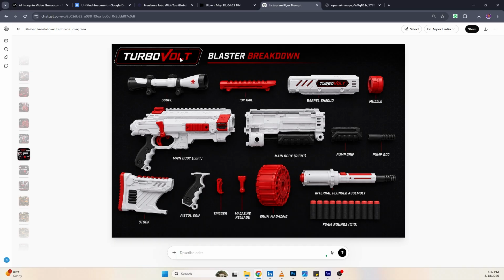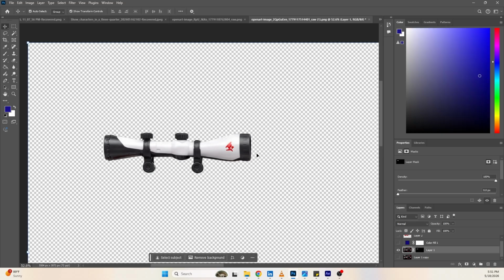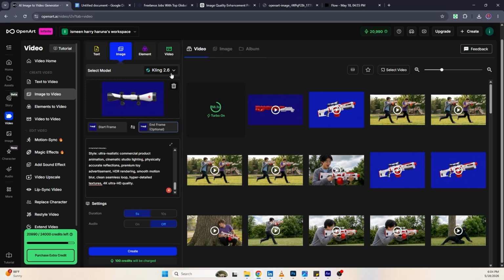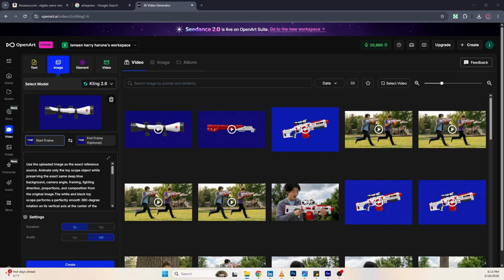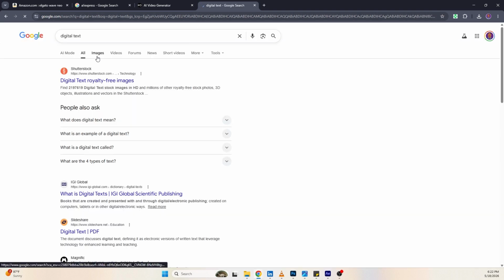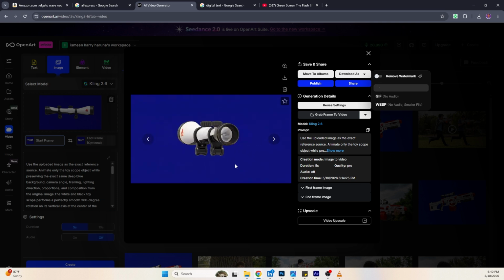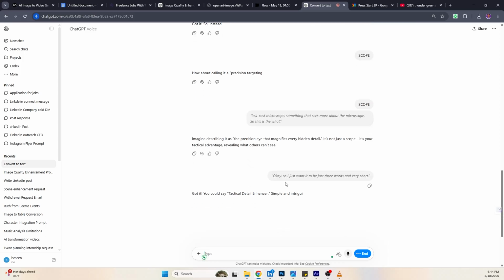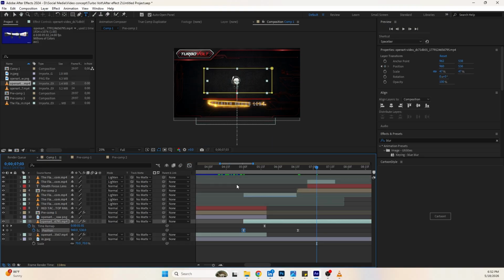How To make toy blaster animation step by step